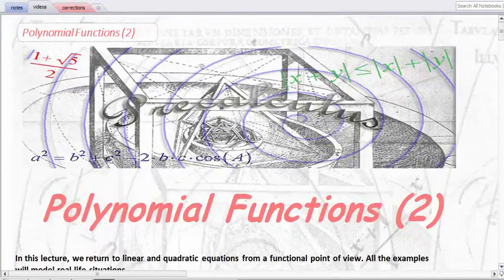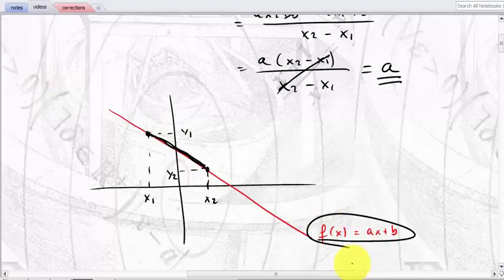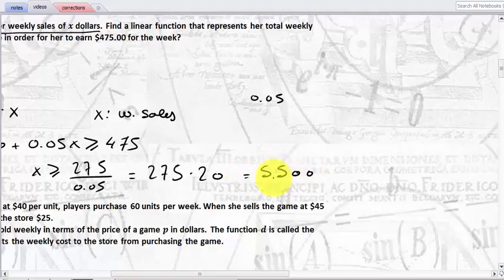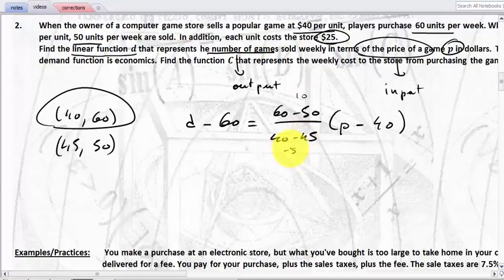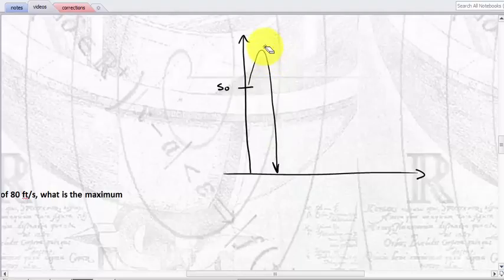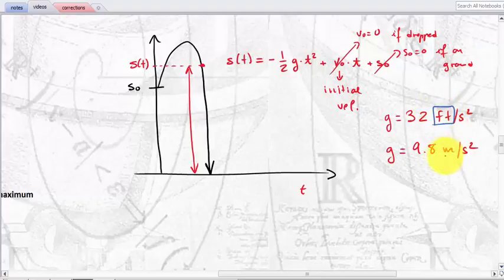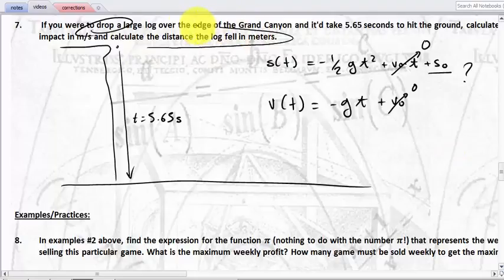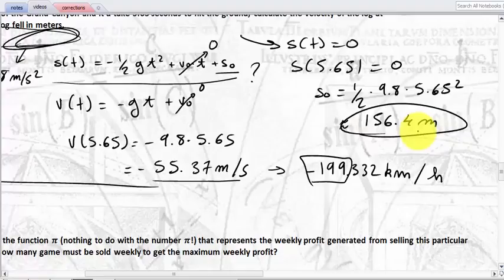video 38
polynomial functions
linear and quadratic functions